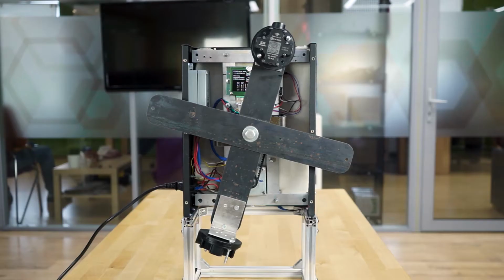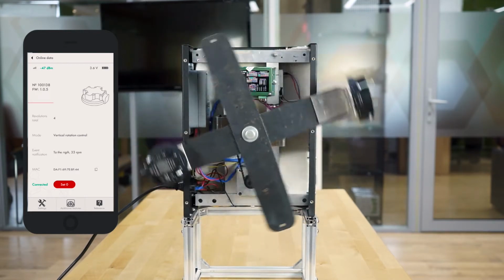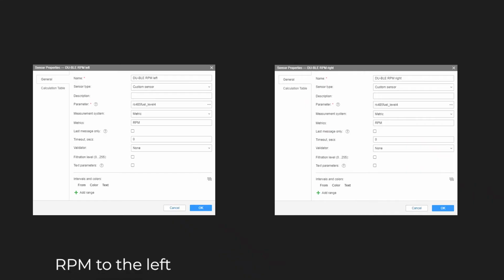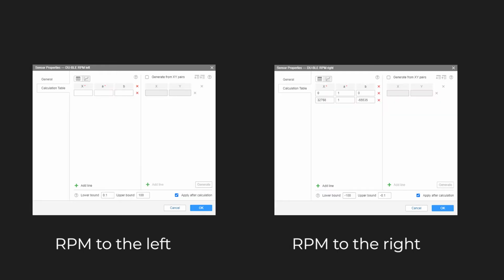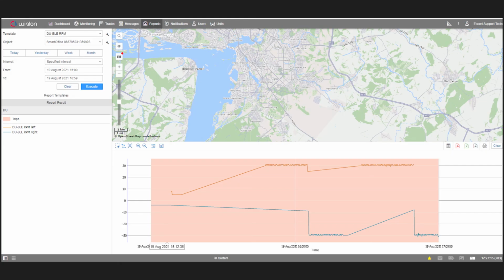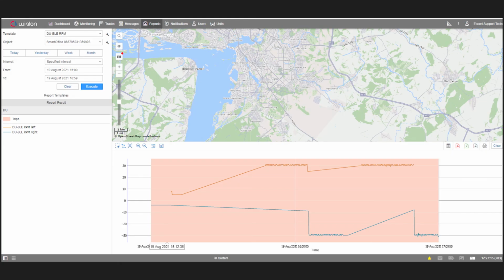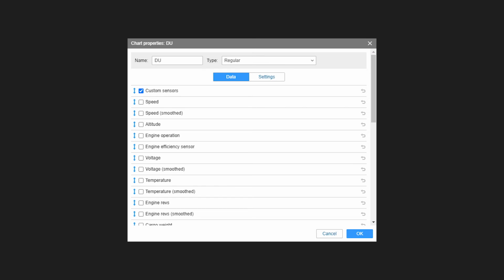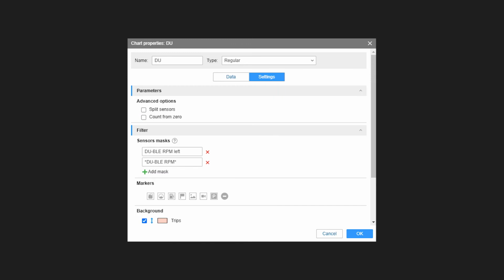DU-BLE FW update: revolutions counter and RPM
In this video, we will give you insight into new features and improvements that have appeared in the wireless tilt angle sensor Escort DU-BLE

00:00 Greetings
00:16 New features
01:00 Wialon report settings

📞 Please contact our technical support team if you have any questions!

WhatsApp, Viber, Telegram:
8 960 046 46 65, 9:00 AM - 8:00 PM, Mon to Fri UTC/GMT +3

— official site of Escort Group.

Fuel level sensors and other equipment for monitoring your fleet and specialized machinery.